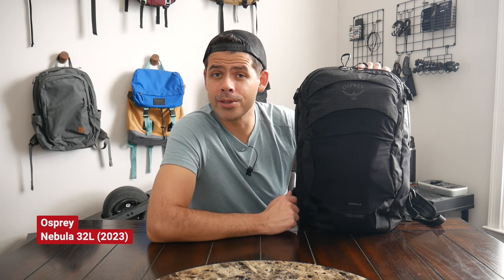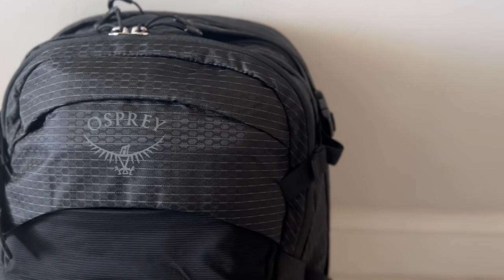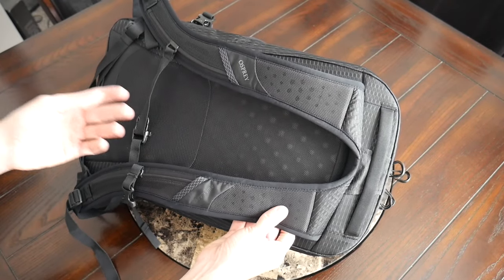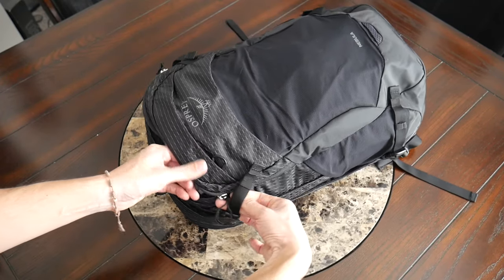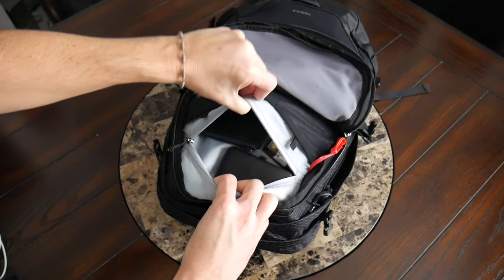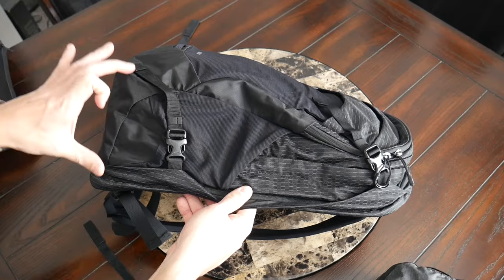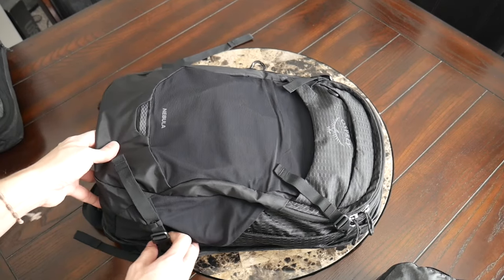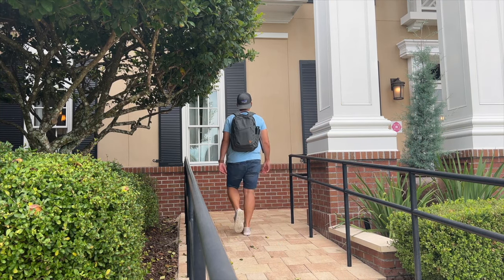Osprey Nebula 32L Commuter Laptop Backpack Review - Worth it in 2023?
Review of the Osprey Nebula TSA Laptop Backpack (2023) which is a spacious all purpose commuter and travel backpack that has a nice organizational layout and good laptop protection. There have been multiple requests to feature this one on the channel so I was excited to check it out and see how it compares to some of the other popular tech and edc backpacks I have tried out this year.

What do you think of the Nebula backpack? What do you think is Osprey’s best overall bag?

Osprey Nebula (Amazon)

00:00 - Intro
00:47 - Aesthetic and materials
01:26 - Water bottle pockets and compression straps
03:15 - Wearing the bag
03:50 - Harness
05:47 - Quick access pockets
08:52 - Laptop compartment
11:22 - Main compartment
14:49 - Pricing & Alternatives